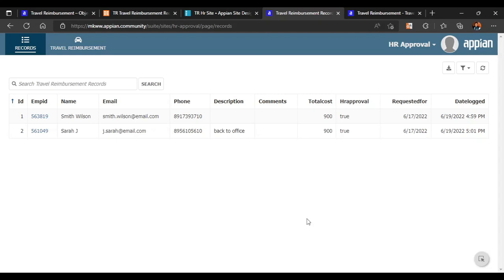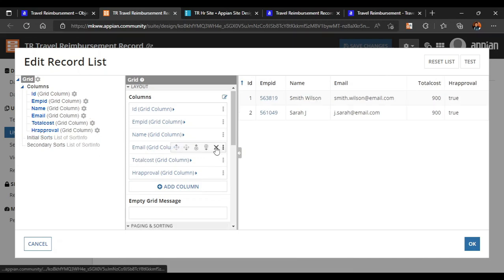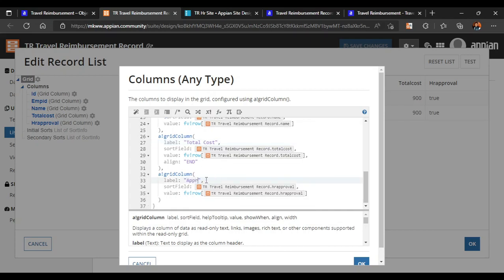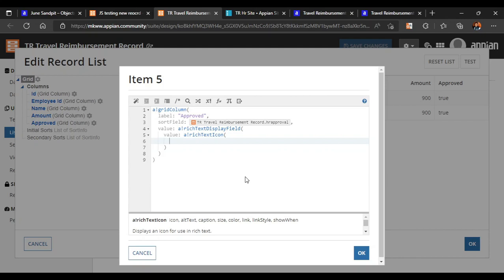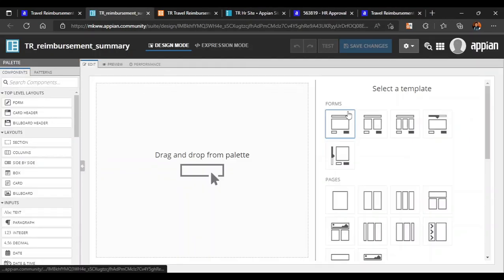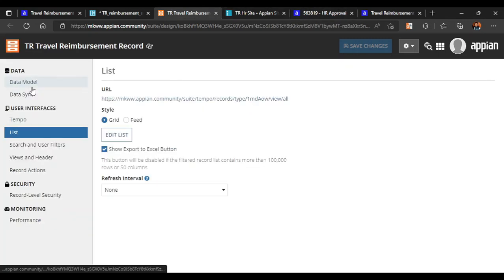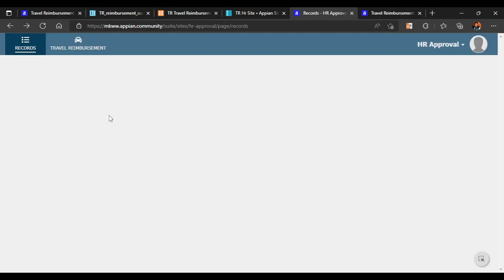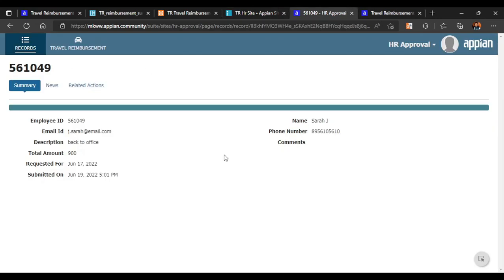Part 6 | Record Summary View | Travel Reimbursement App | Appian POC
Topics Covered -
1. Use rich text Icon in Record List
2. Configure Summary View
3. Configure record type as rule inputs for Summary View